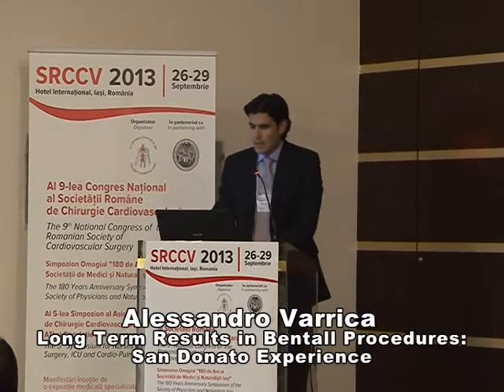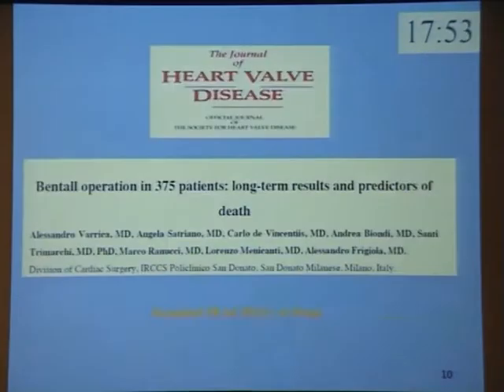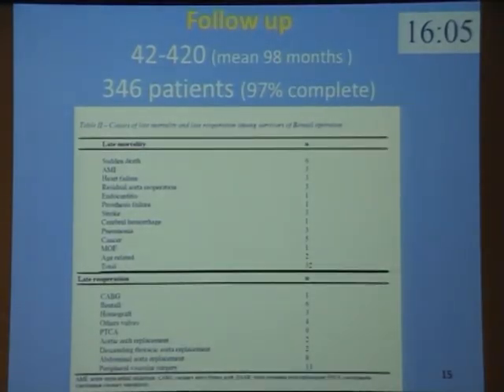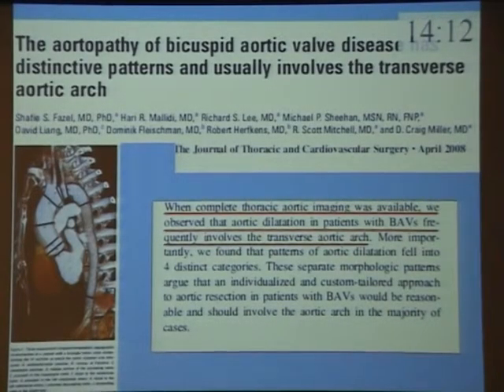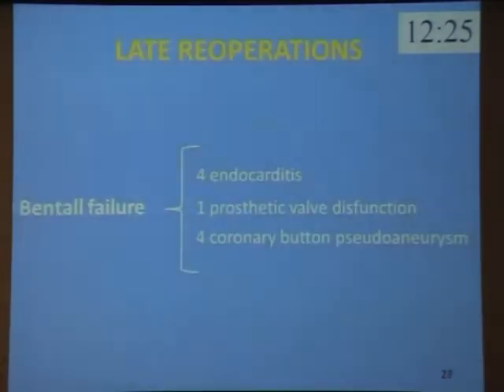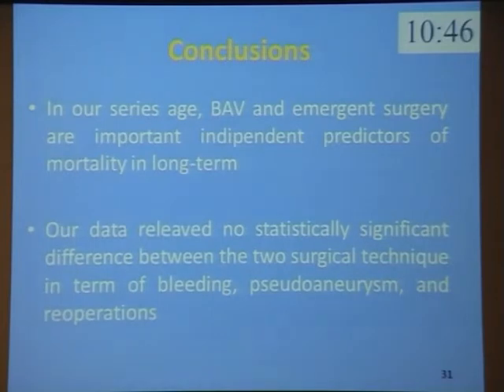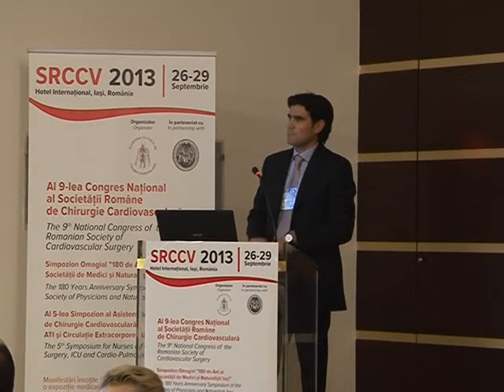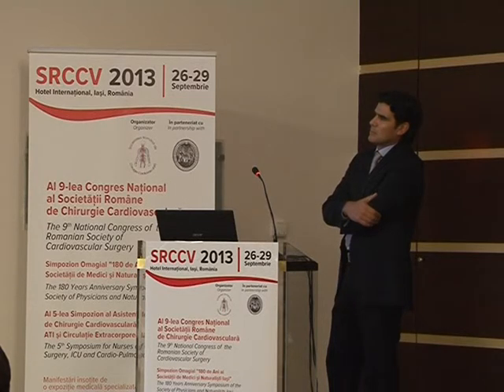Alessandro Varrica, Long Term Results in Bentall Procedures: San Donato Experience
Long Term Results in Bentall Procedures: San Donato Experience

Alessandro Varrica, Alessandro Frigiola (Milan, Italy)